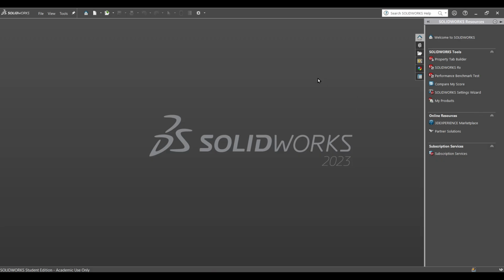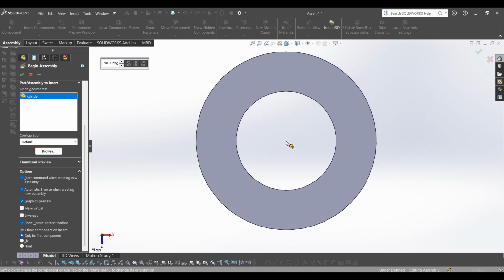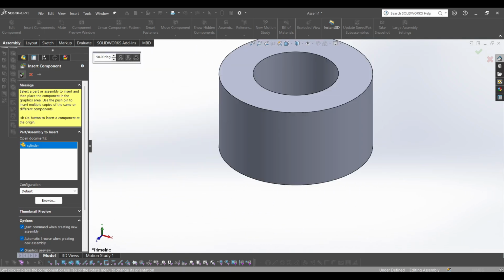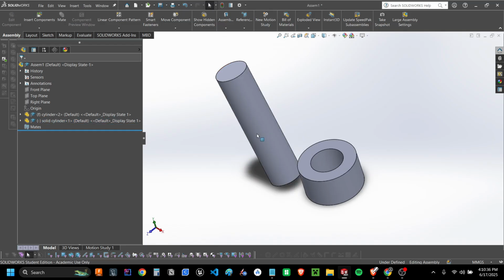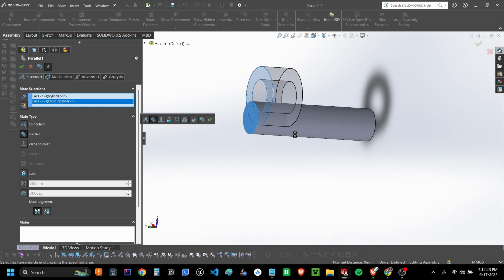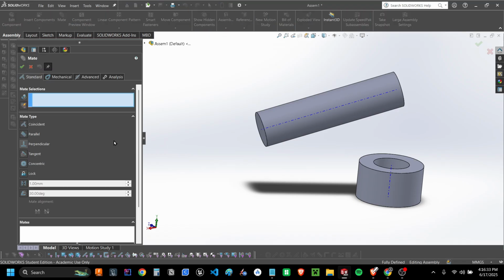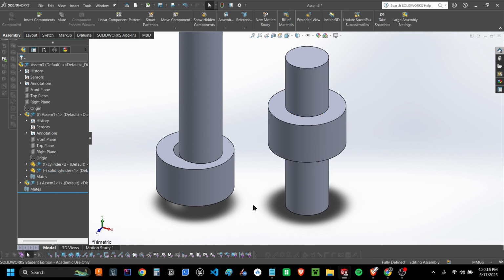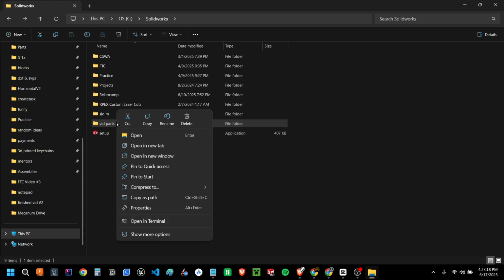FTC CAD Video #4: Assemblies by Team 542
This video teaches about:

How Assemblies Work
Fixed vs Floating
Important Mates
Subassemblies
Sending Assemblies